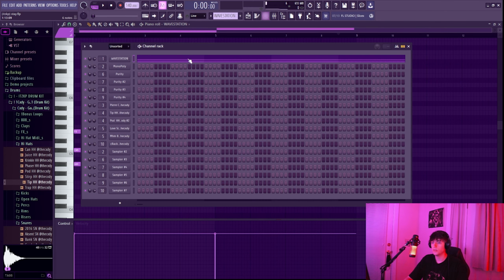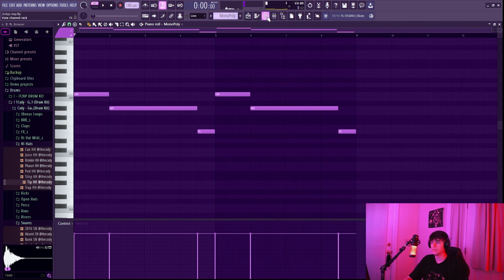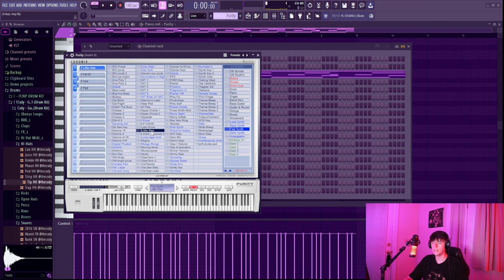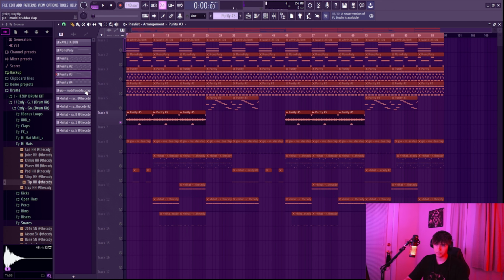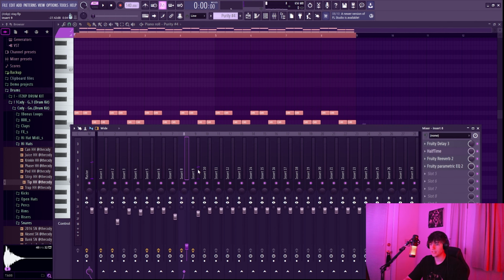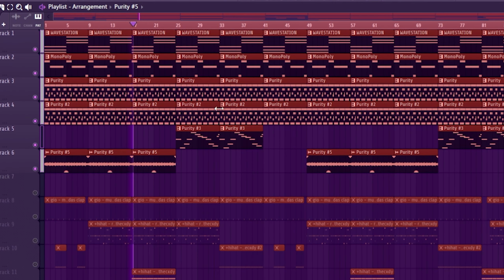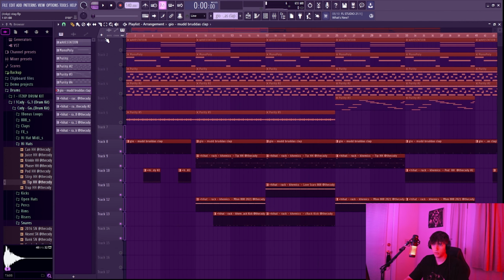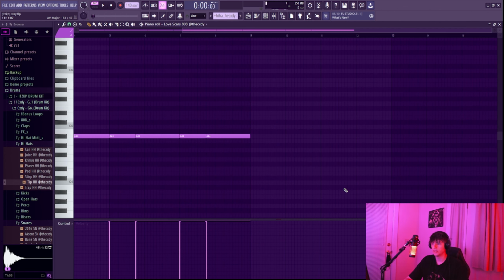How To Make Evil Lucki x Future Beats (tutorial)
Uploaded from mcdonalds wifi...
JOIN THE NEW DISCORD daily loops and music content plus live cook up channels
First beat is my personal favorite lmk which one you like more in the comments. I have a bunch of lucki beats to drop if you want more lucki content lmk!
This is how to make a beat for artists like lucki and izaya tji and more

If interested in purchasing specific beat, hit me up on my Instagram! :)